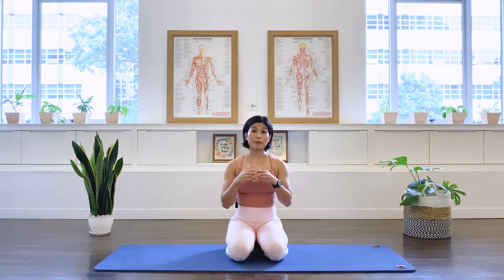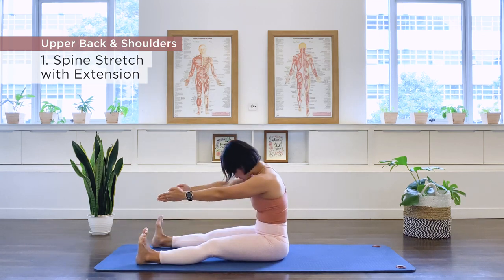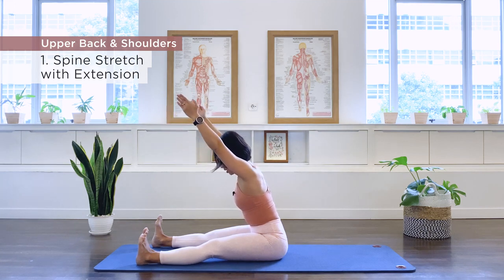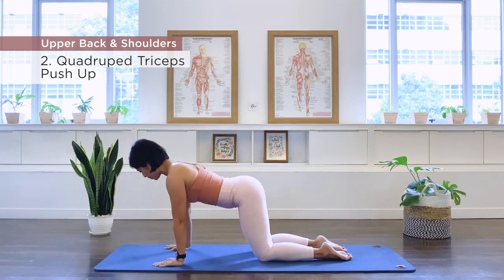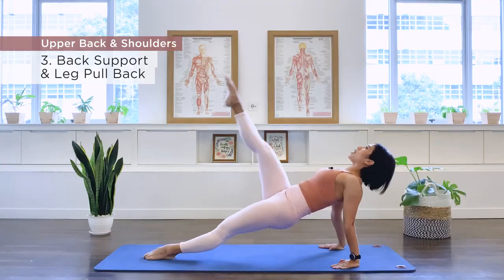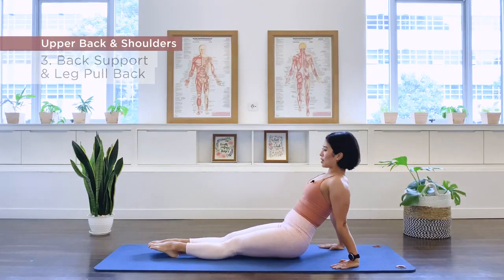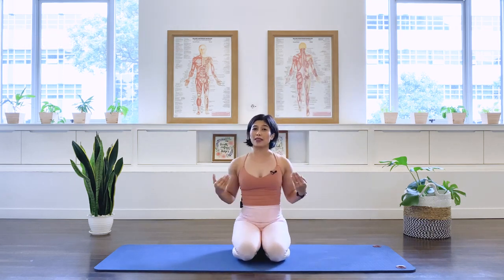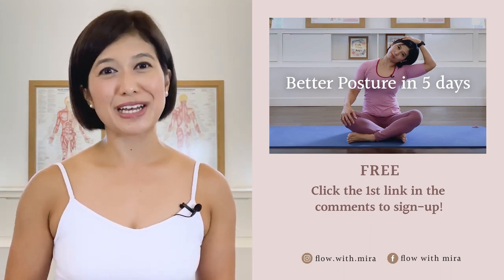5 Pilates Upper Back Shoulder Strengthening Exercises for beginners_ 10 minute workout